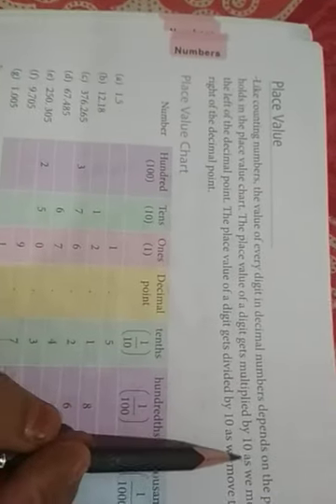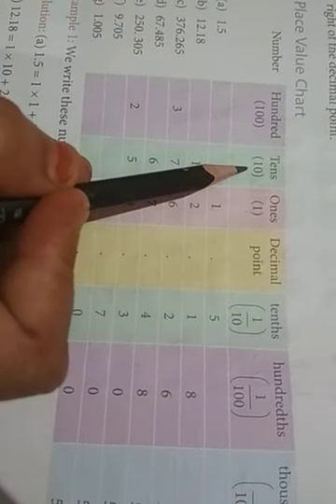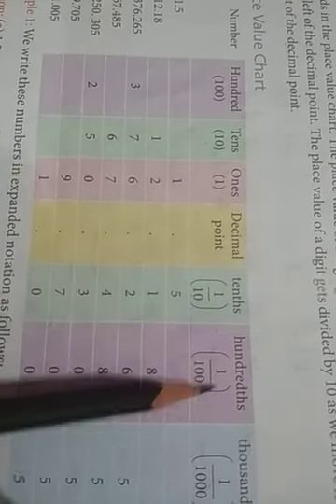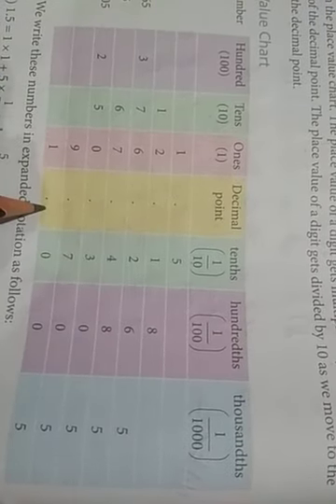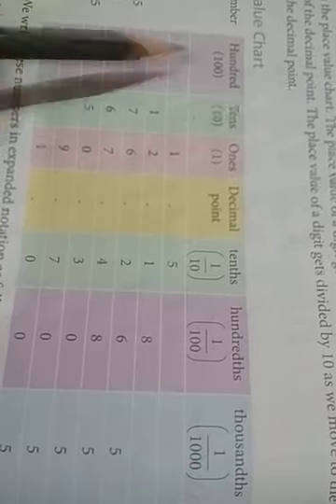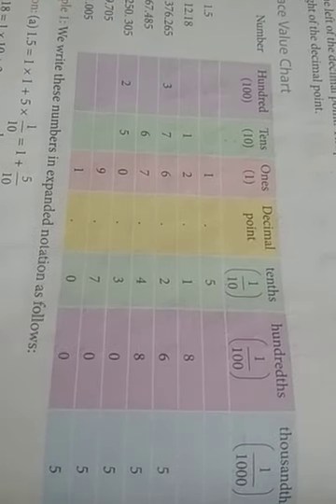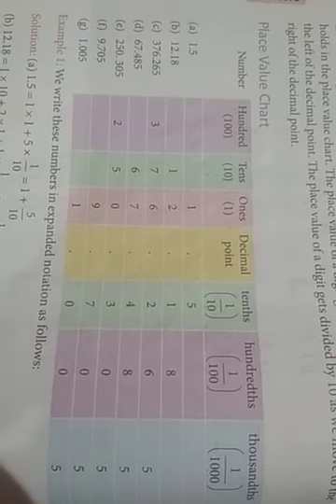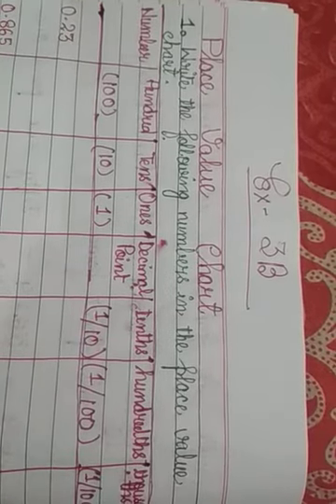Maths Magic (Class-4)Day-45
Place value chart in decimals.